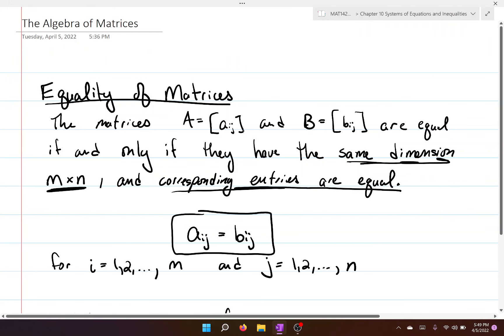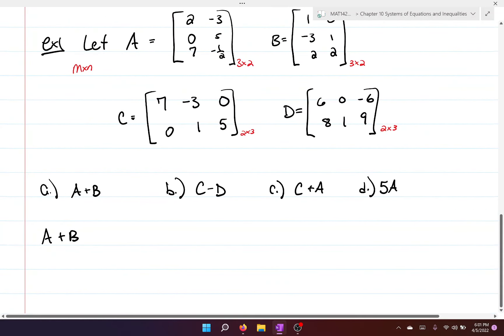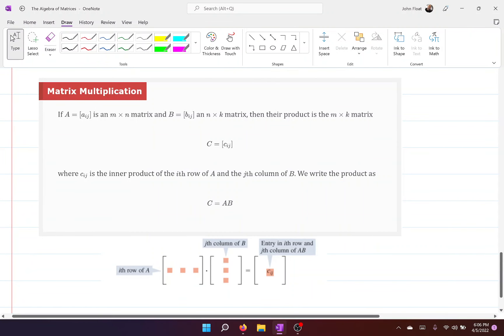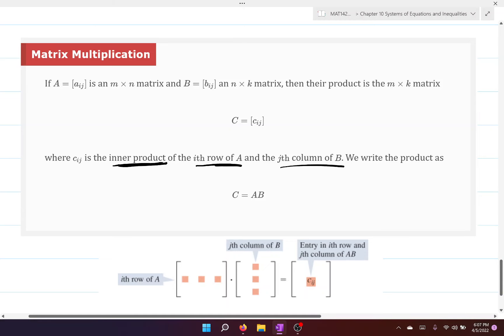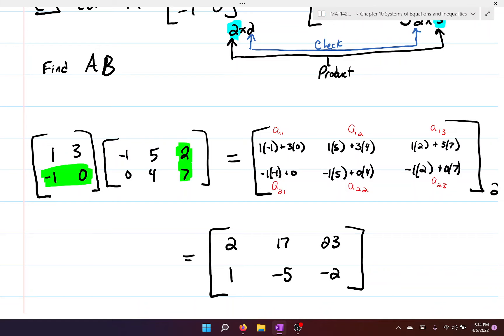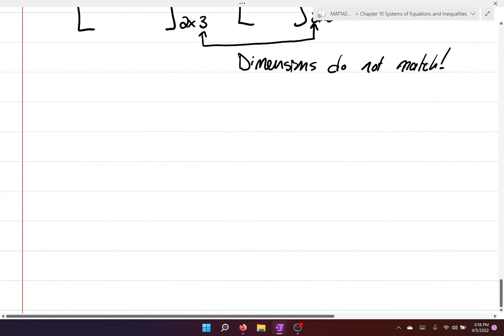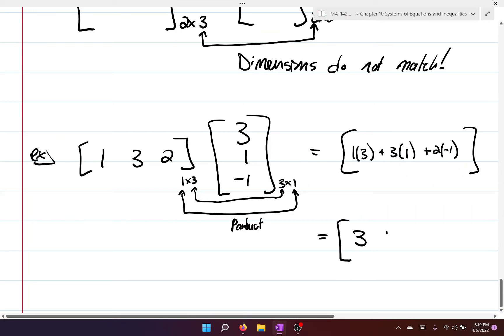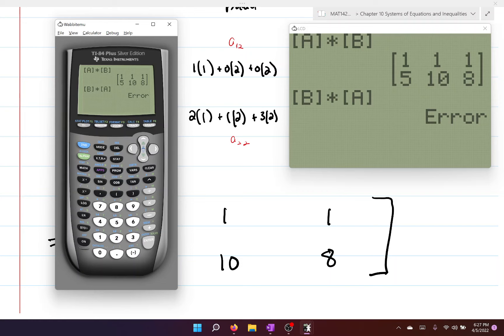MAT142 Chapter 10 Section 4 Algebra of Matrices